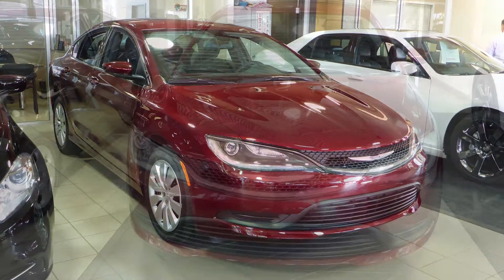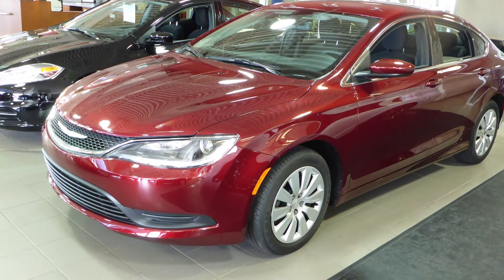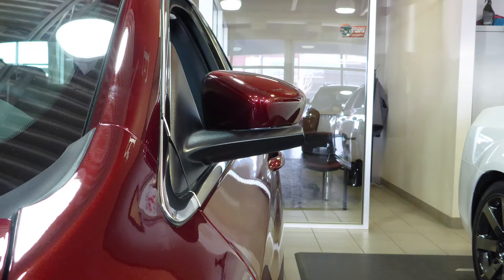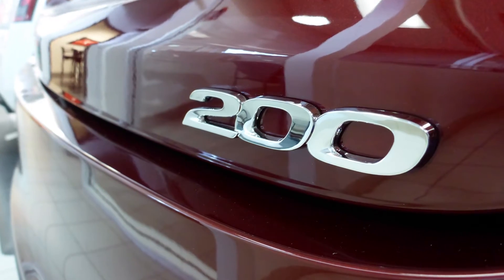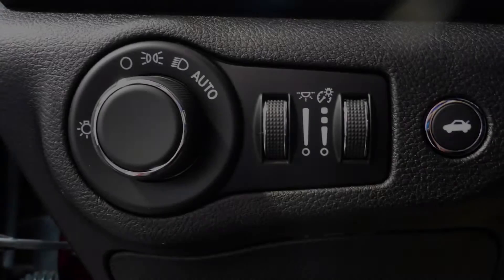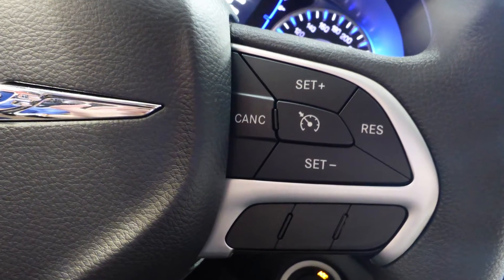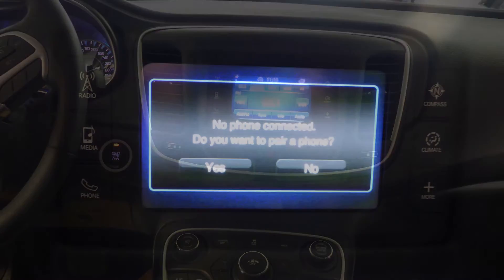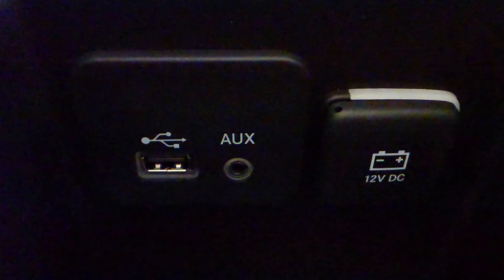2015 Chrysler 200 LX for Clint - Eastside Dodge - Calgary Alberta